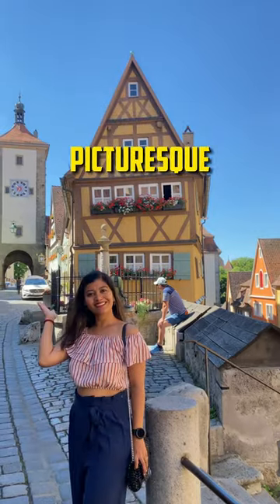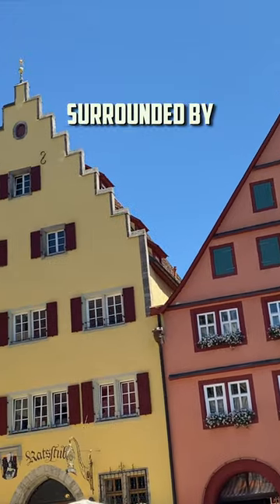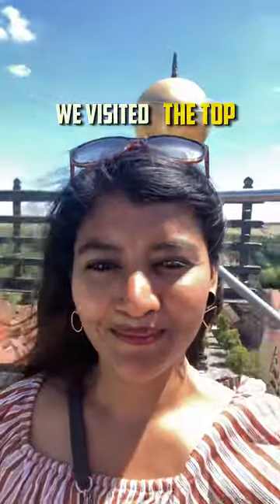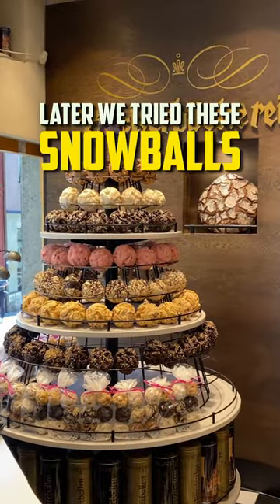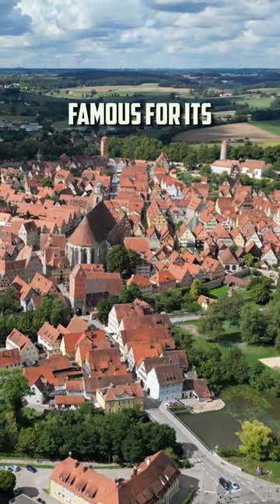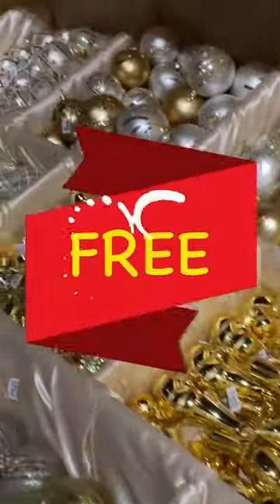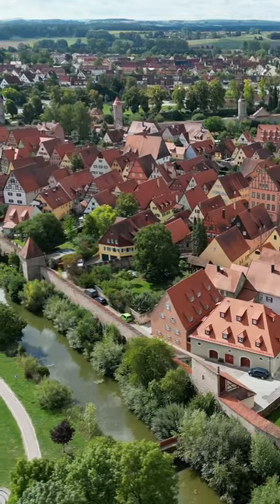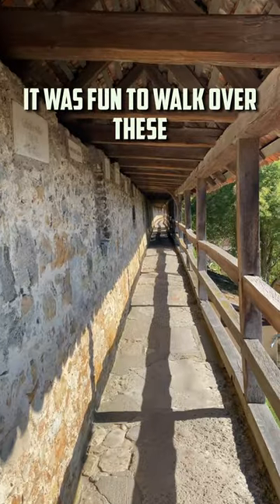Best places to visit in Rothenburg ob der Tauber 🇩🇪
Join me as we explore the charming half-timbered houses, climb to the top of the City Hall tower, and walk along the ancient city walls. We'll also check out the Waffenkammer shop, which specializes in medieval weaponry and armor, and visit the bustling Market Square. If you're visiting in December, don't miss the Christmas village, where you can find handcrafted ornaments and sip on hot mulled wine. And make sure to try the local specialty, the Snow ball, which is a delicious treat of vanilla ice cream coated in crispy flakes and served with a warm berry sauce. Come along on this virtual tour and discover all that Rothenburg has to offer!